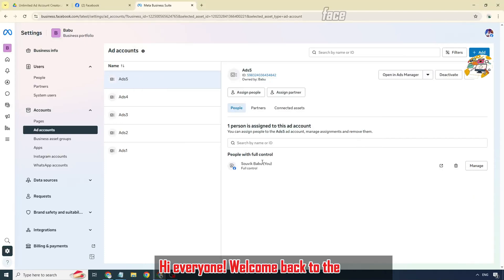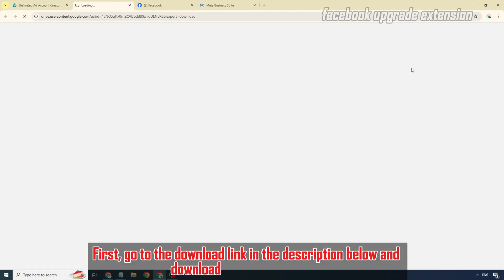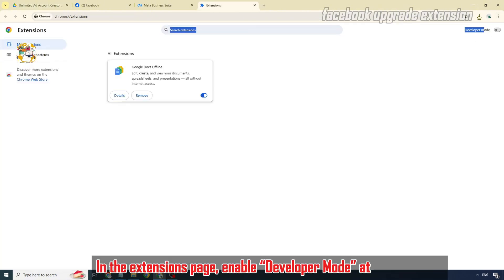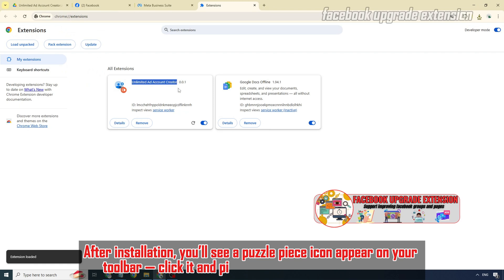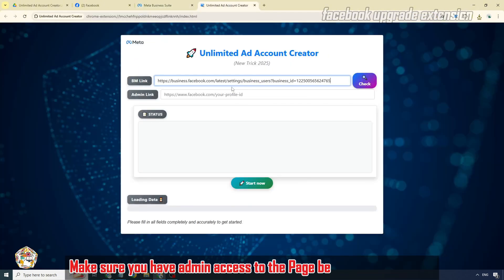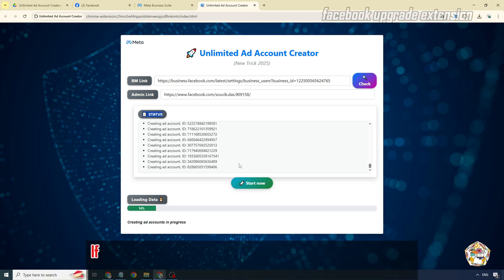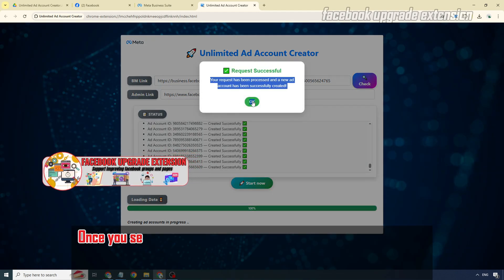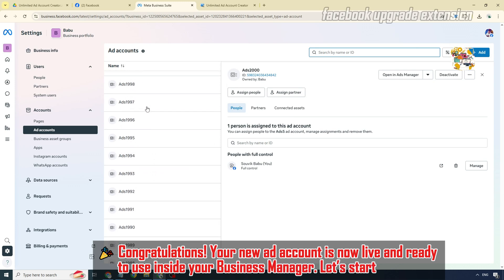How to Create Unlimited Ad Accounts on Meta (Facebook) | Tool Setup & Tutorial 2025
🔧 Download the “Unlimited Ad Account Creator” Tool (Free)

📌 Create Unlimited Facebook Ad Accounts in 2025 – Safe & Fast
If you're scaling your business or running ads for clients, hitting Facebook’s ad account limit can slow everything down. In this video, we show you how to use the Unlimited Ad Account Creator tool to bypass those limits and grow without restrictions. Updated for 2025.

📘 In this quick tutorial, you’ll learn:
🛠️ What is the Unlimited Ad Account Creator tool
🧩 How to install and configure it (PC & mobile supported)
🧠 How to stay safe and avoid triggering Meta’s security filters
📤 Best practices for scaling and managing multiple accounts
✅ Tips to keep your Business Manager clean and trusted

💡 Why This Tool Matters in 2025
Meta is getting stricter with account creation limits. This tool helps you unlock more accounts legally and efficiently, especially useful for agencies and media buyers.

📌 Timestamps:
00:00 – Intro
00:20 – What is the Unlimited Ad Account Creator?
01:10 – Installation & Setup Overview
02:00 – Key Tips to Avoid Meta Restrictions
02:40 – Final Notes & Recap